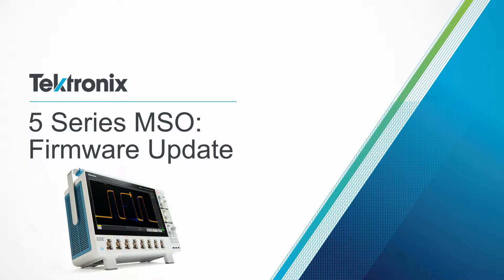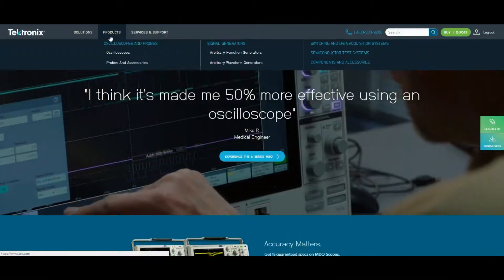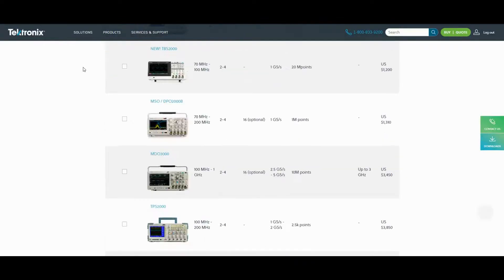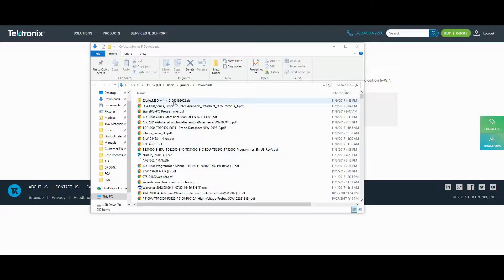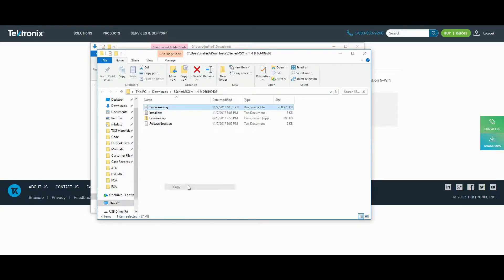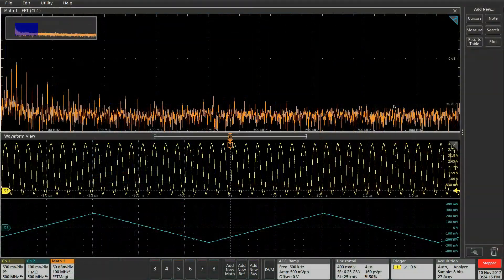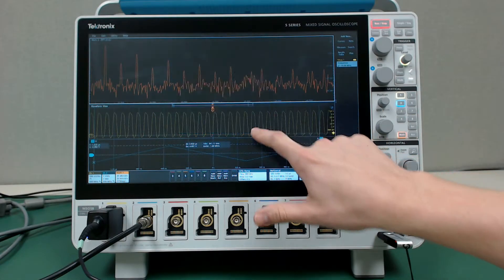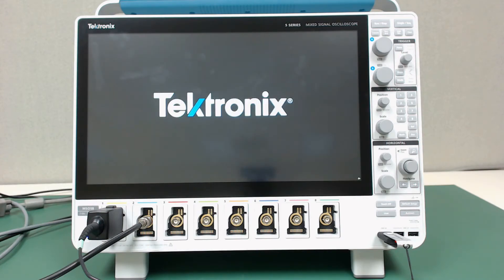How to Install 5 Series MSO Firmware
This video demonstrates how to update the firmware on the 5 Series MSO.